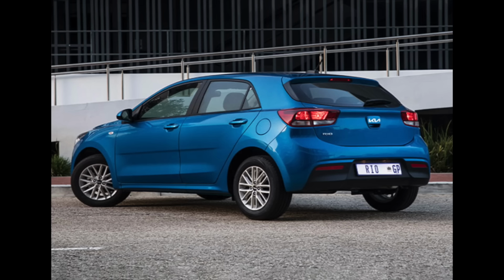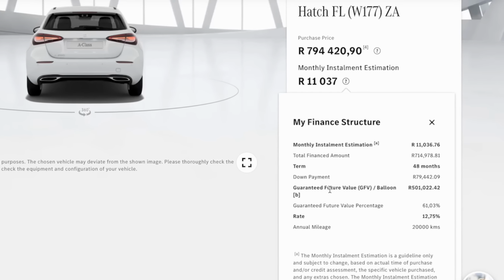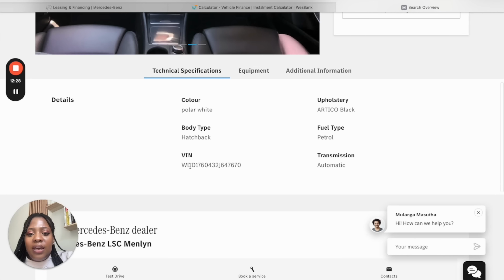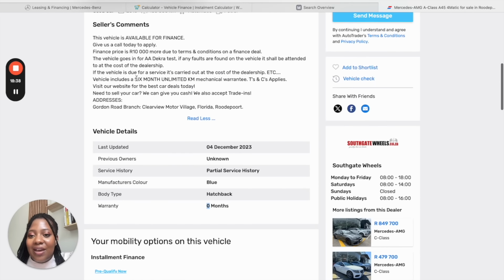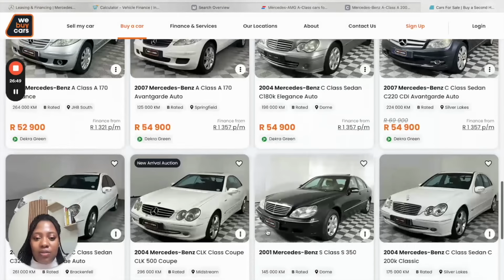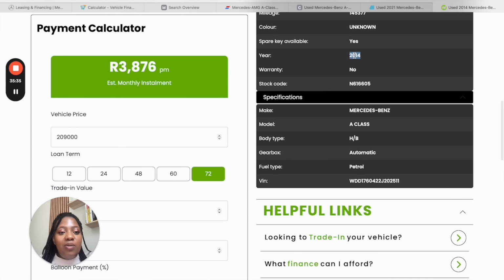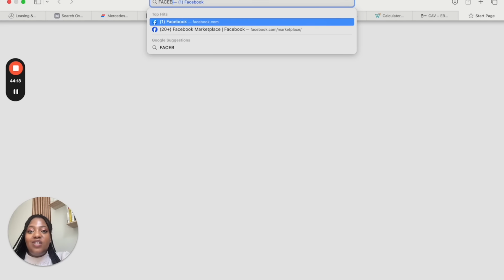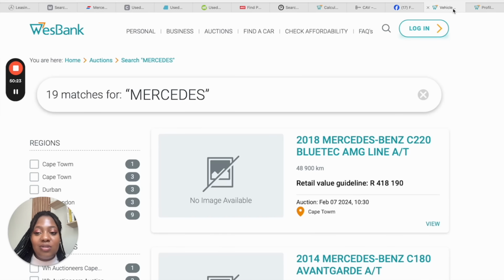Where can I buy a car at a lower price? 👀|| The different dealerships you can find your dream car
Hey bangani thanks for tuning in to go buy our mid-Luxury Car 🔑.

Thank you to everyone who voted last week 👊🏽🏆.
Still not sure about what to "look out for" when buying a car?